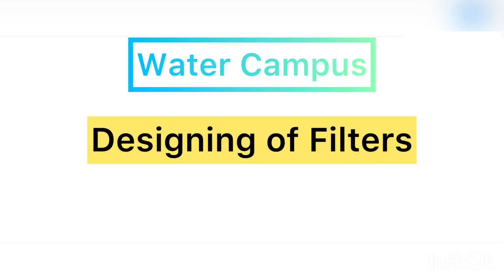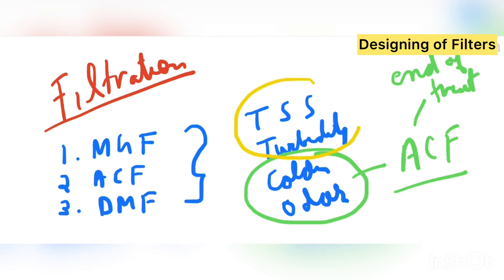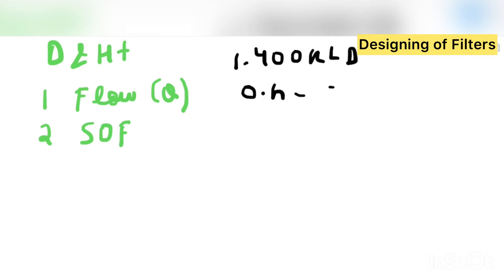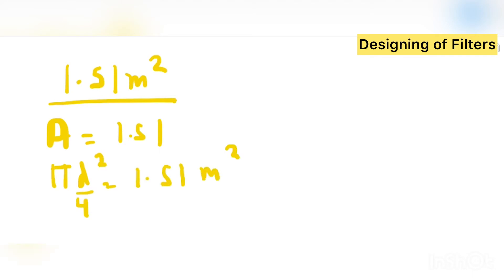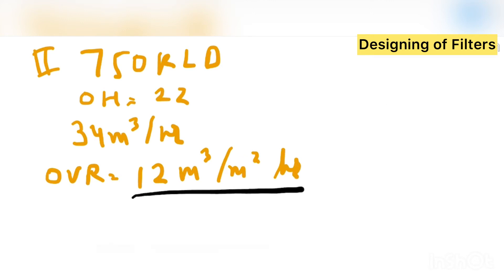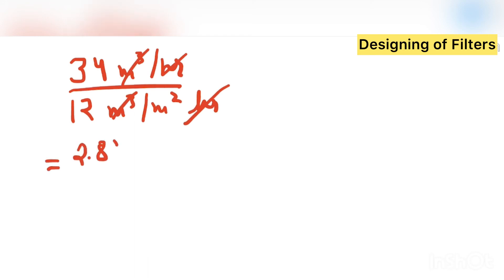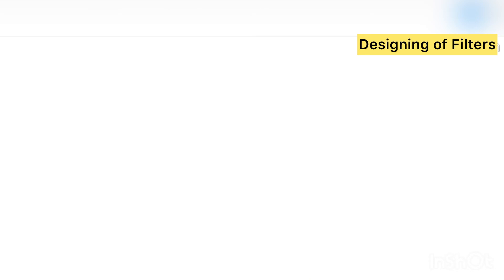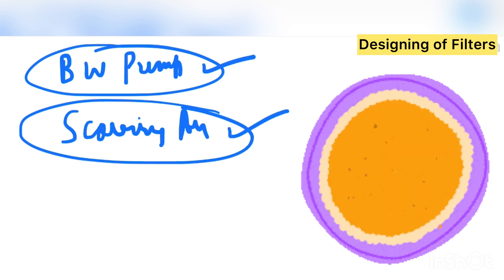Design Of Filters, MGF and ACF design, Filtration working